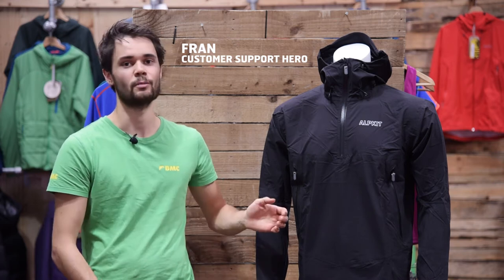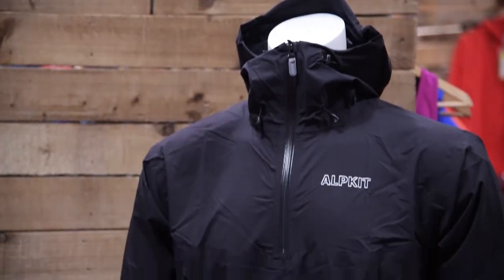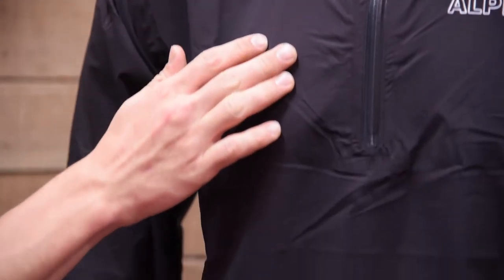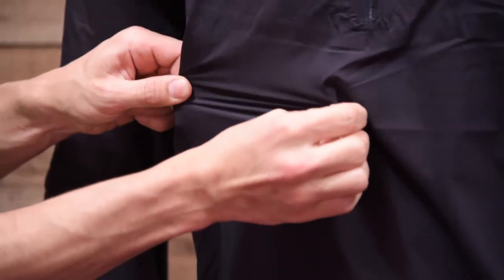Product Insights: Pulsar Waterproof Smock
We love waterproofs so much that we design them, make them, photograph them, and write about them. Nonetheless, we understand that not everyone loves waterproofs quite like we do, so we created the Pulsar.

The Pulsar was designed to give you the protection of a technical waterproof without seeming like you’re wearing a waterproof. Here's Support Hero Fran to tell you more...